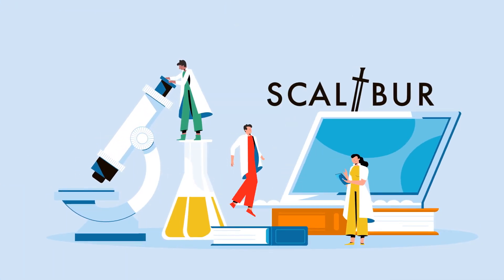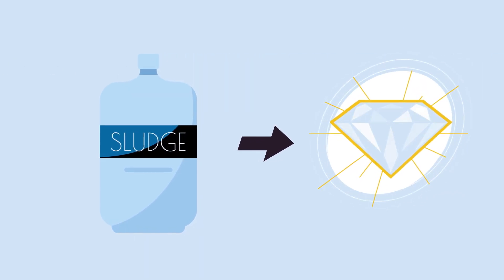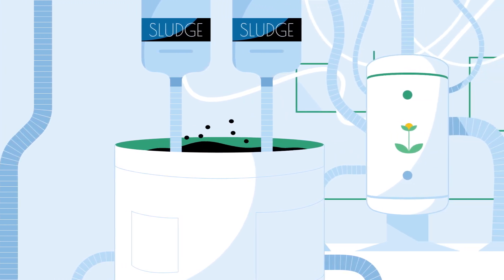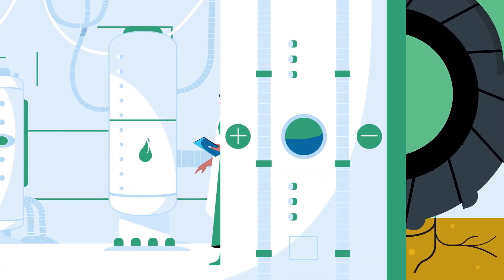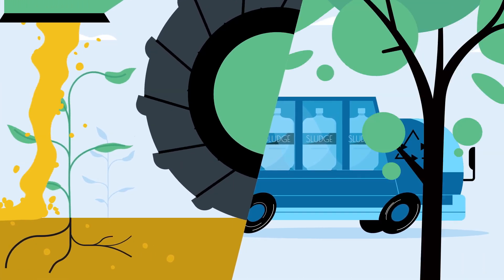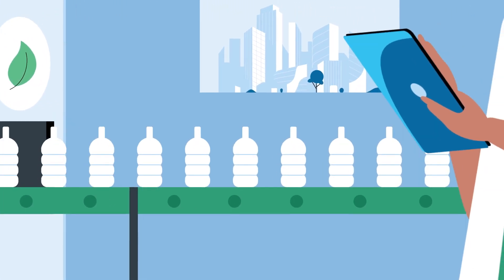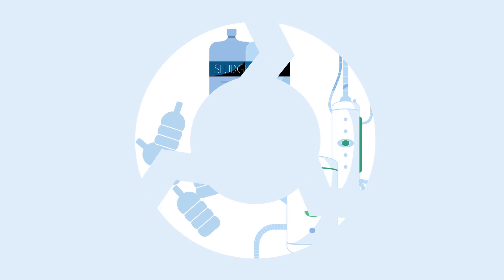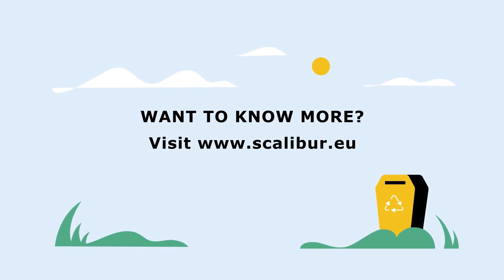From sewage sludge to biofertilisers, bioplastics and compounds – SCALIBUR bioconversion process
The EU-funded SCALIBUR project is demonstrating innovative value chains to transform three urban biowaste streams into high added-value industrial products.

Ever wondered what happens next?
Normally wastewater is cleaned up, contaminants removed, and returned to the water cycle. The sweet brown residue is known as sewage sludge. Yum.
The SCALIBUR project is developing innovative technologies to convert urban sewage sludge into valuable products.
Where we see waste SCALIBUR partners see a resource.
Two systems are under development.
A new start-to-end valorisation process will turn sludge into bio-fertilisers for agriculture, and biogas, which is converted into high value compounds through bioelectrochemical systems.
Additionally a novel demo plant is being built for the production of PHA bioplastics from sludge.
These technologies will help cities manage waste in a more sustainable and cost efficient way.
And contribute to the creation of a truly circular bioeconomy in Europe.
Want to know more?

The SCALIBUR project has received funding from the European Union's Horizon 2020 research and innovation programme under grant agreement number 817788.